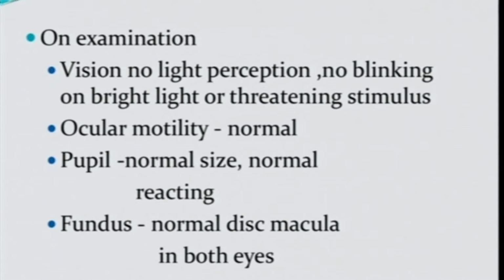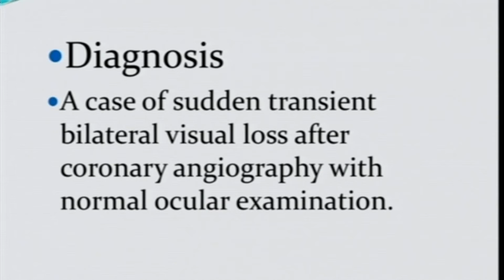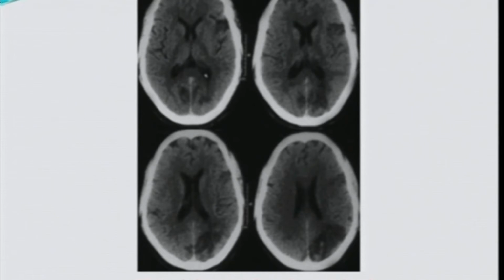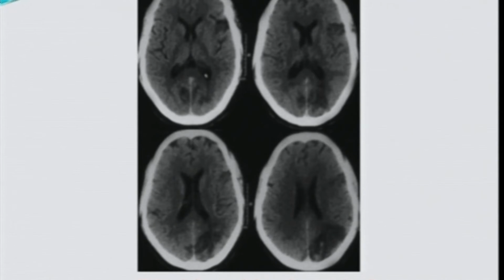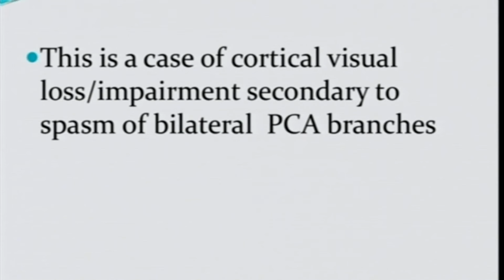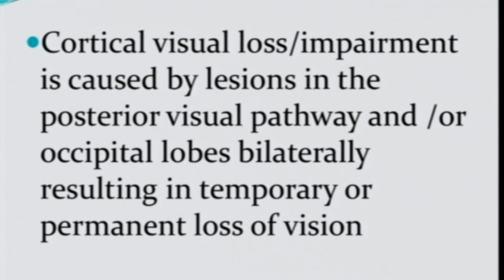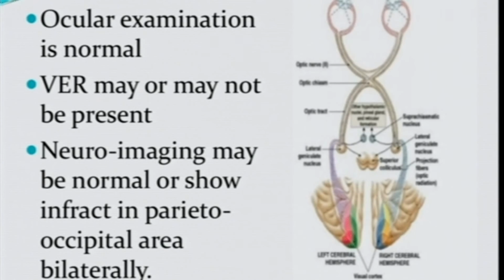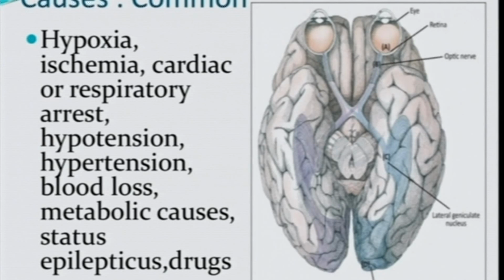AIOC2018 - IC094 - Topic - Cases with posterior afferent visual pathway disorders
Cases with posterior afferent visual pathway disorders - Dr.Kumudini Sharma